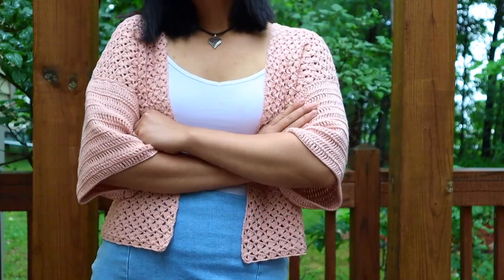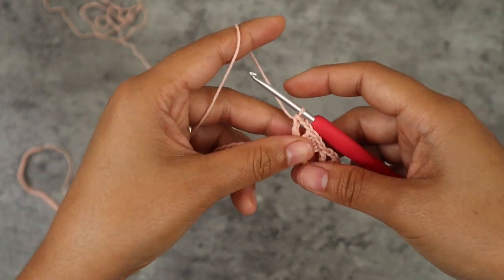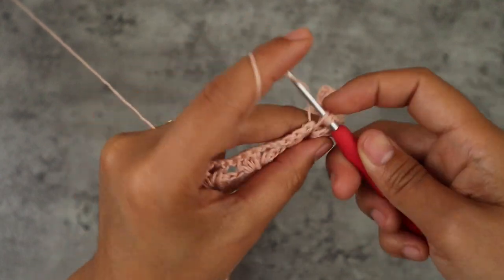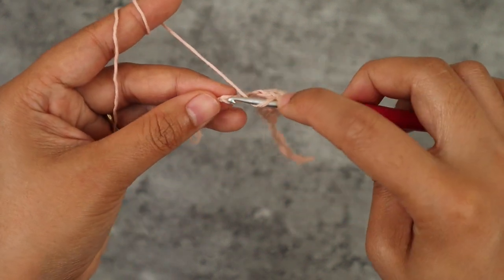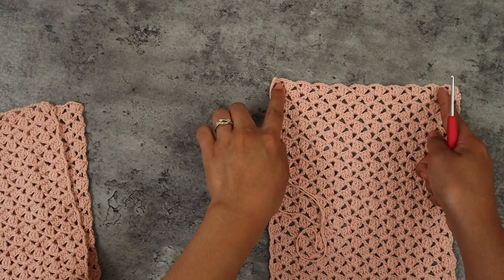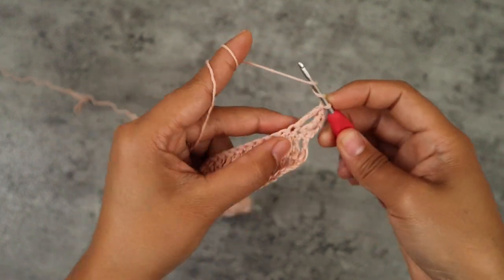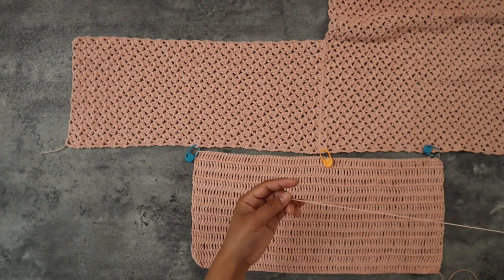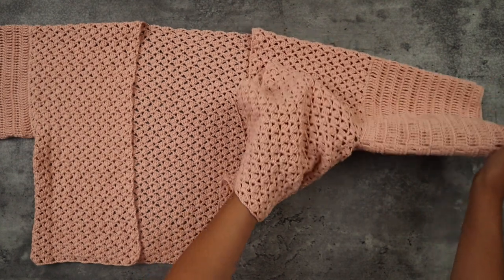How to Crochet a Cardigan - Crochet Short Sleeve Cardigan (Summer Cardigan Pattern)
Learn how to crochet a cardigan with this easy step by step video tutorial and a link to the free written pattern includes women’s sizes XS-XXL.

This short sleeve cardigan was made with the drunken granny stitch for the front and back panels, but I used a treble crochet for the sleeves. It gives it a beautiful contrast and really makes it pop.

If you’re looking for a diy crochet summer cardigan pattern, I highly recommend this one. I’m sure this one's gonna be a hit for a lot of people this summer!

If you’d like to purchase the ad free, printable PDF pattern, you can fine it on our shops below

Materials:
#2 Sport weight yarn
3 mm crochet hook
Yarn needle
Stitch markers

Yarn needed for size small: 980 yards

Skill: Easy

Notes:
This cardigan is worked flat in 5 separate pieces from the bottom up and then sewn together
In this picture I have demonstrated with size small

Gauge blocked: 5 Drunken granny st X 9.5 rows = 4"

Measurements (After blocked)
Size small = 22.4" Body width across X 17.26" Length

If you’re looking for more summer crochet projects, be sure to check out these tutorials

Crochet cardigan intro
00:00 = Intro
0:37 = Materials needed
1:15 = Pattern description and measurements
2:48 = Pattern start (Back panel)
13:26 = Front panels
21:43 = Sleeve panels
27:51 = Sew the shoulder seams
30:29 = Sew the sleeves
34:37 = Sew the side seams
37:01 = Finishing the cardigan
37:32 = Crochet summer cardigan is completed 🙌